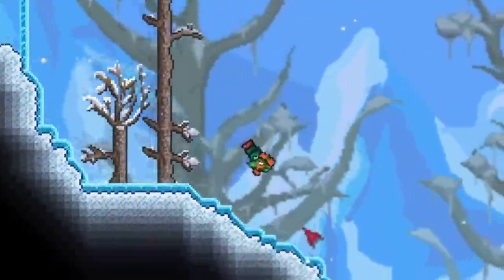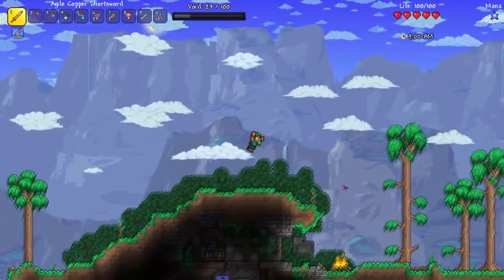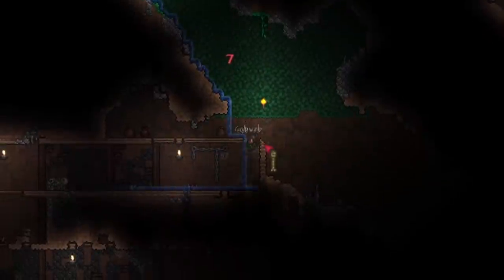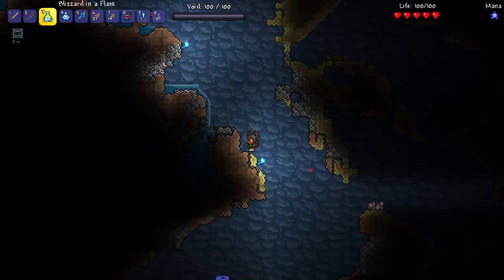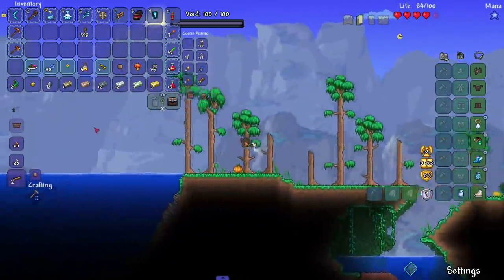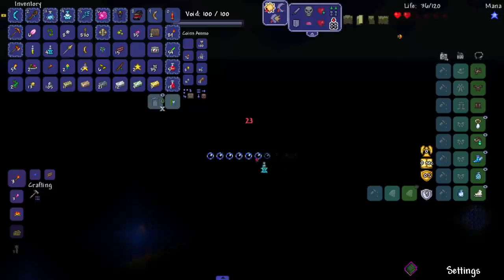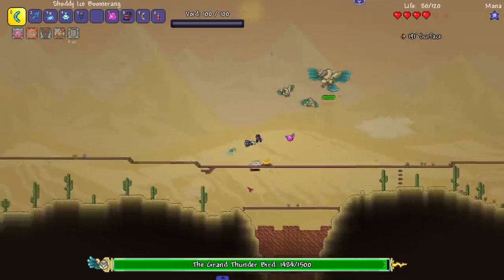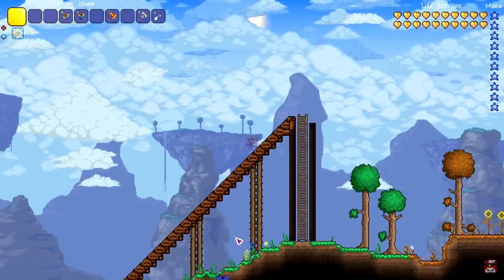Terraria but I can only CRAWL...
Type of challenge to make me crouch, crawl and cry...

Shout out to Joost.